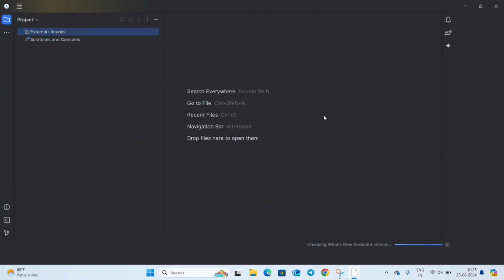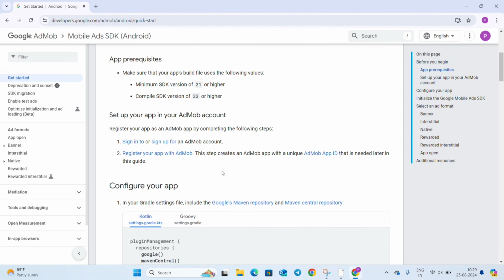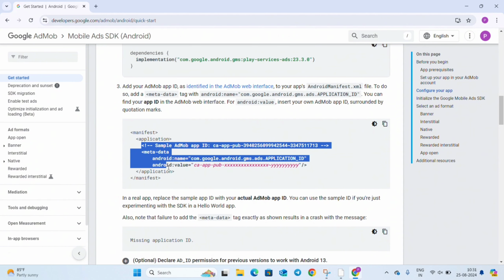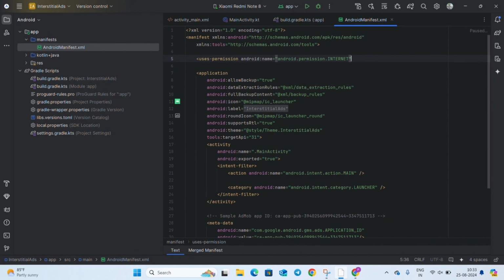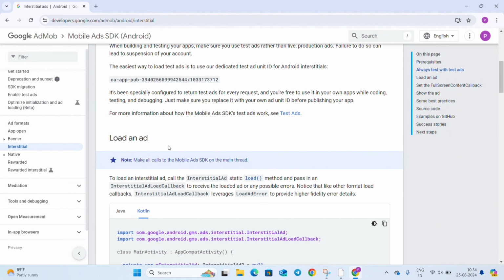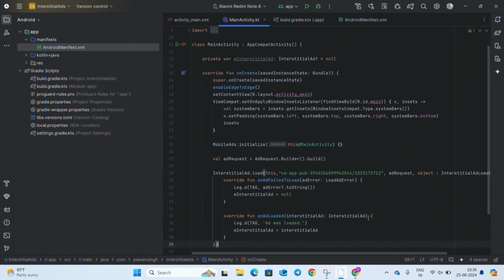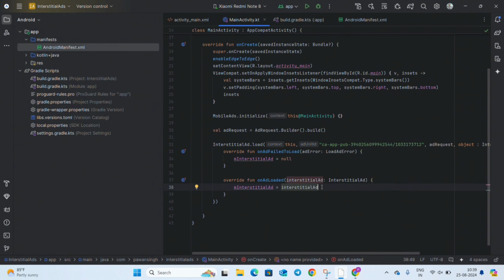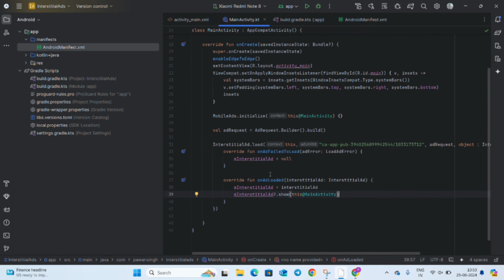Interstitial Ads in Android Studio using Kotlin || 2024